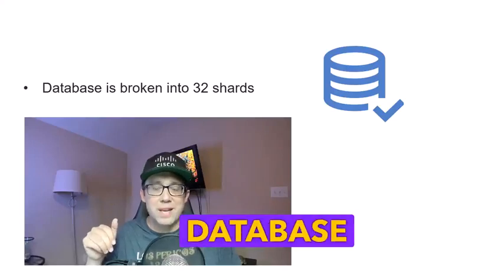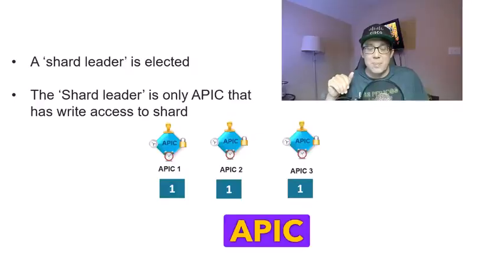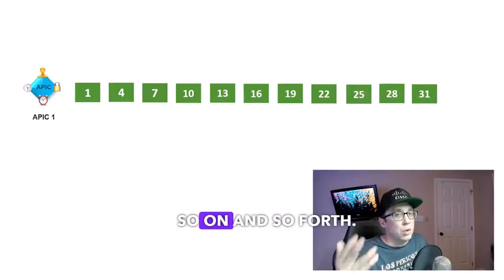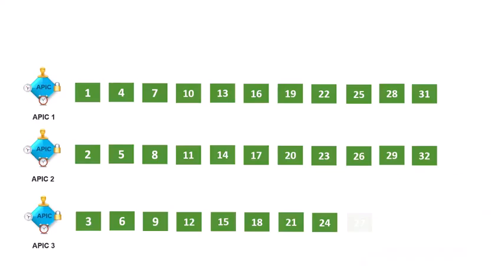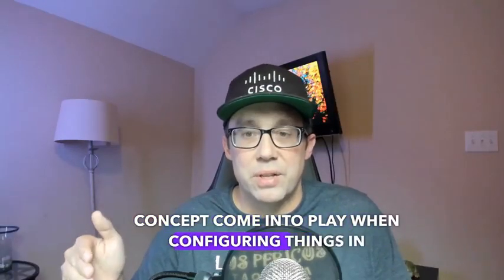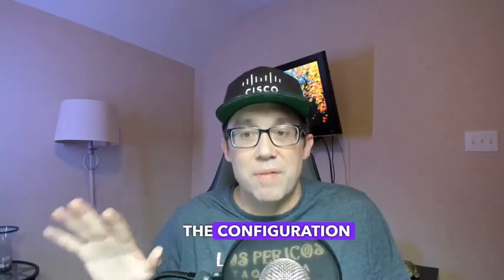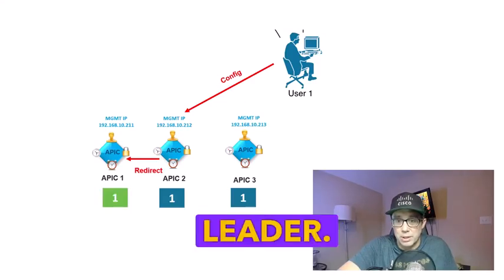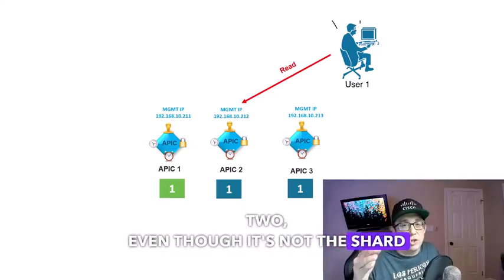ACI APIC Database Sharding Explained